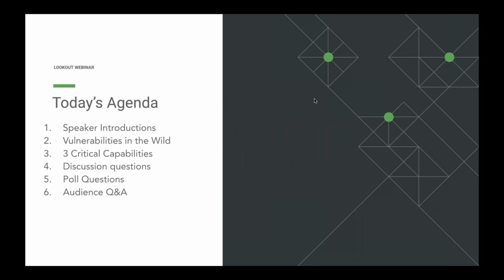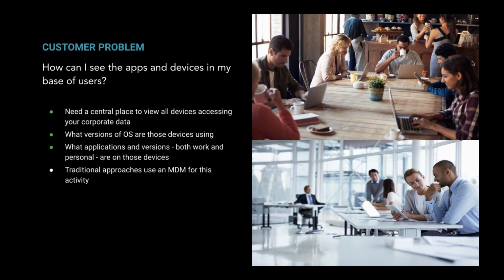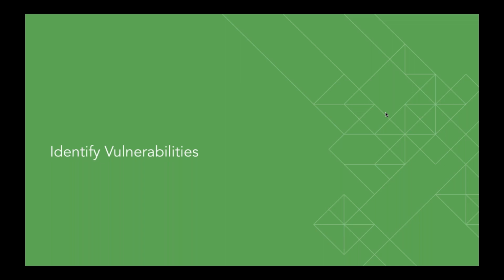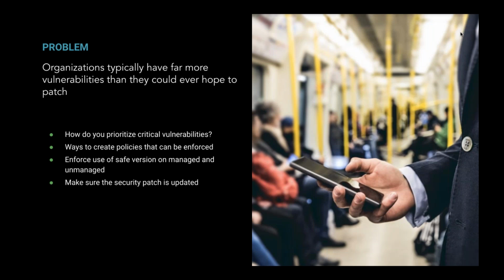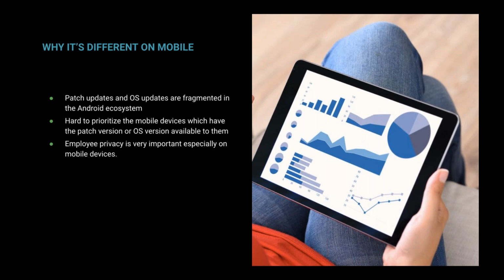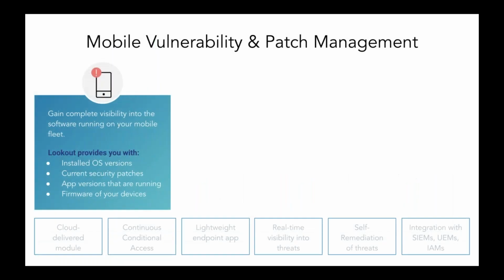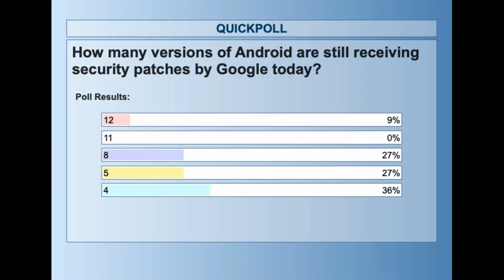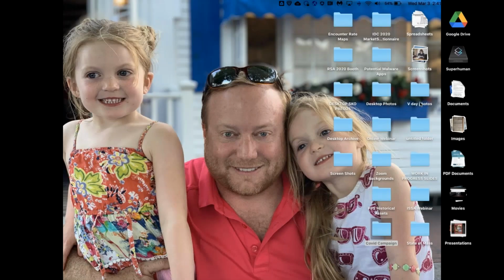Critical Capabilities for Mobile Vulnerability Management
As organizations enable employees to work remotely, mobile devices and wireless networks will be key tools for maintaining communication and remaining productive. Allowing employees to work productively from any device and any location can open users to the risks that come with the shared nature of a mobile device. When your employees work from a personal device with access to corporate data, the device's health must be taken into account. It must be assessed for compliance with corporate security and risk policies.

0:00 Opening
4:30 Mobile vulnerabilities with WhatsApp
7:15 Critical capabilities for mobile asset management
14:35 Identify mobile vulnerabilities
22:45 How to prioritize threats
27:20 How to protect mobile and apps
31:25 Patch Management
42:40 Q&A